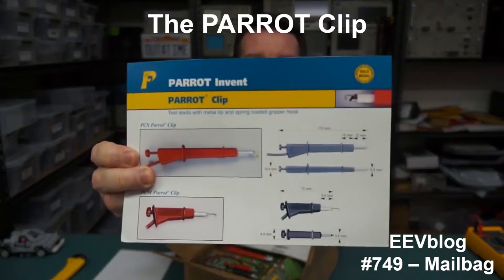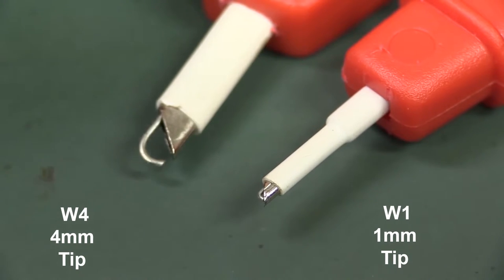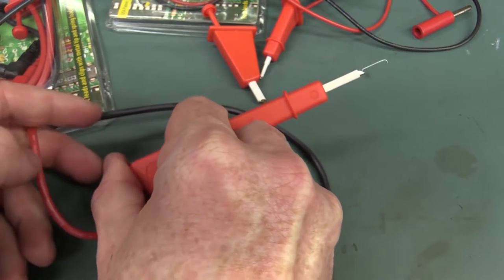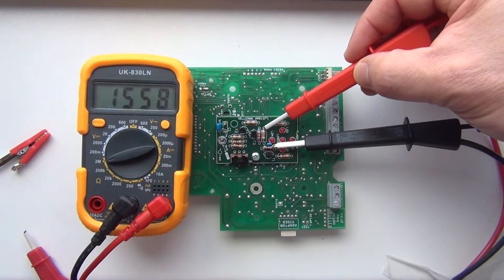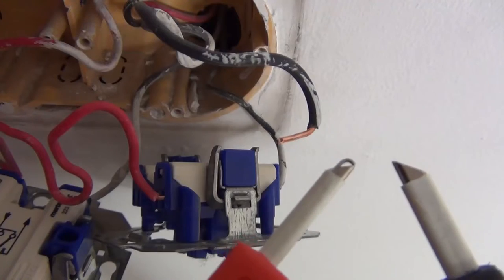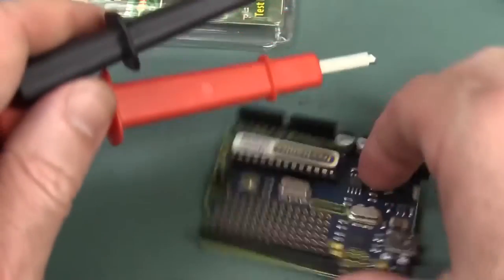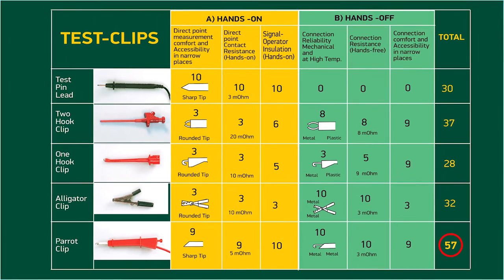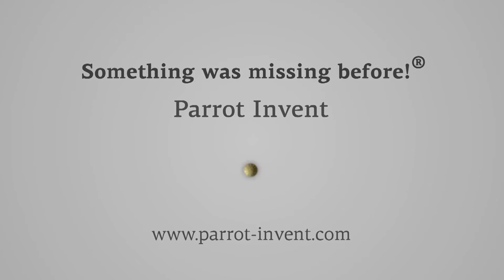Parrot Invent Test leads and Clips with comments from EEV Blog 749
Parrot Invent Clip and Test Leads presented by Parrot Invent company and by Dave Jones on EEV Blog Mailbag # 749 .
 The Parrot Invent Test leads and Clips for multimeters, voltmeters, and DMM  advantages in comparison to alligator clips are revealed by one of the most popular electronics bloggers.
Parrot Test leads and clips home page and online shop is